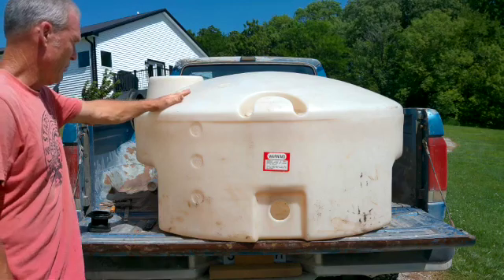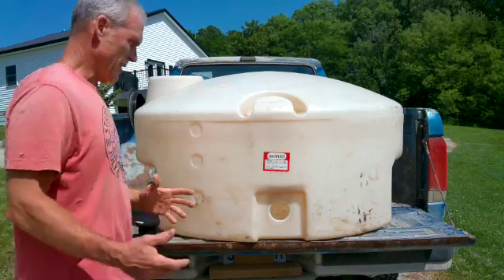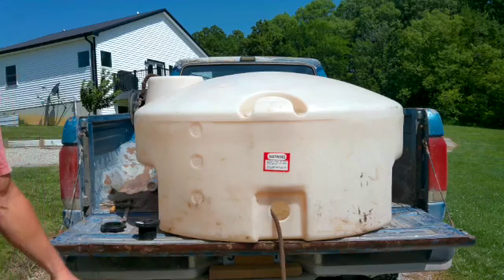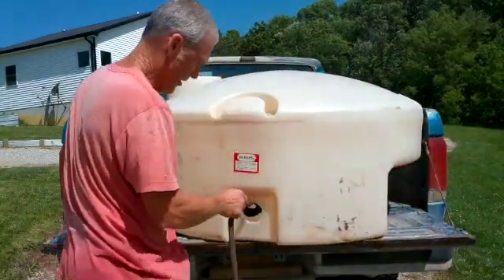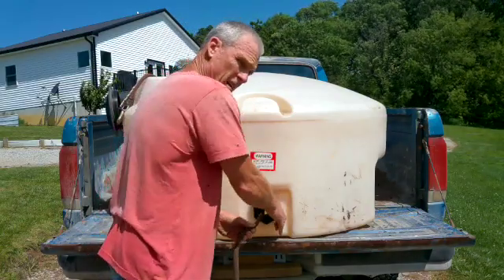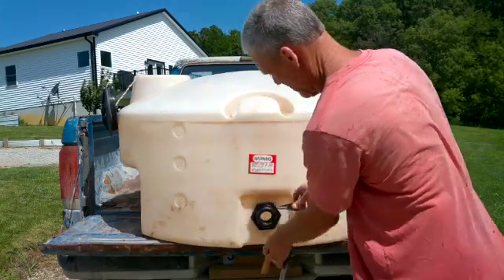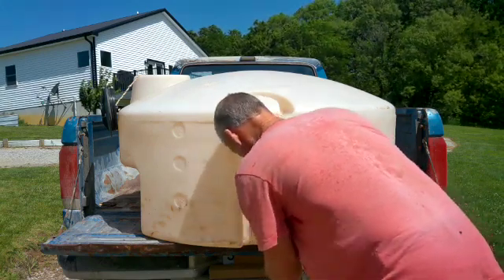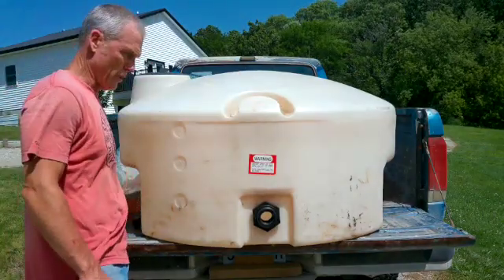Bulk Water Tank Outlet Port Replacement: Quick and Easy Fix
I demonstrate how to easily replace a damaged or missing threaded outlet port on a bulk water tank. Don't let a broken outlet port stop you from accessing the water you need! Use these tips and tricks to get your bulk water tank back in working order.